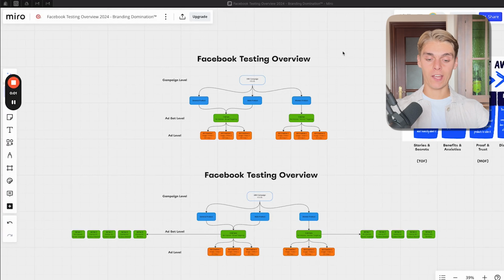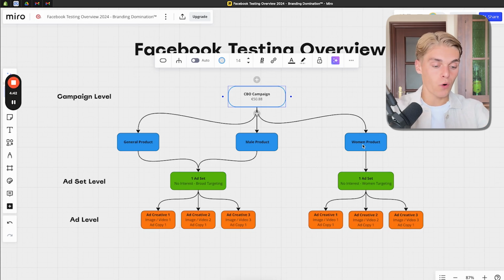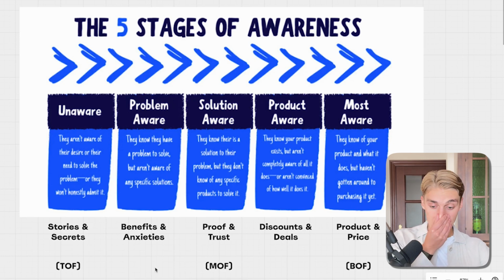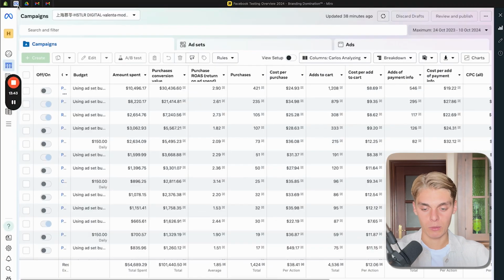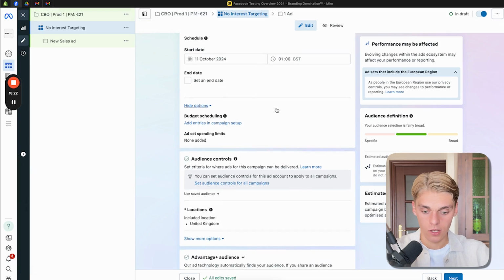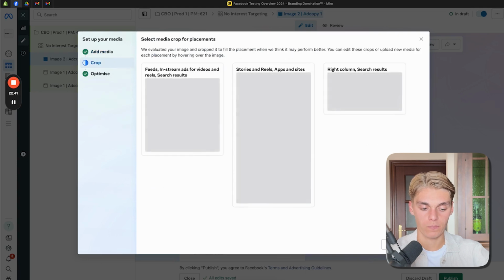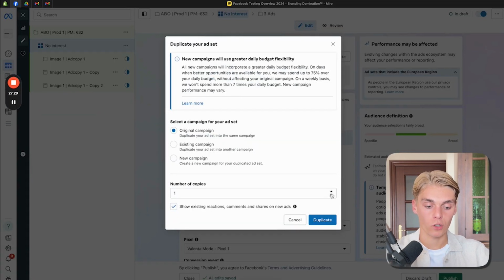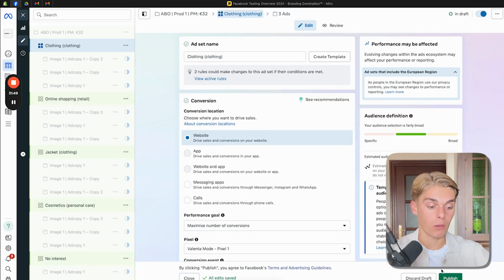How I Test My Dropshipping Products With Facebook Ads (explained)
✅ I want to Learn How To Make an Online Income! Without Knowledge or Experience! Save My Seat for the 90 Minute Live Training:

📈 Learn the simple step-by-step process to make $1,000 a day with Shopify Dropshipping for FREE: